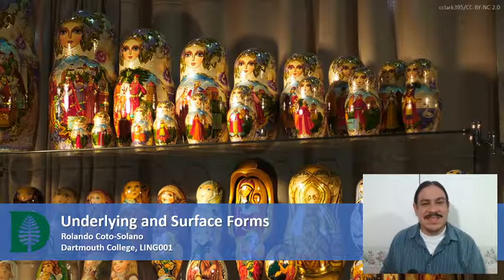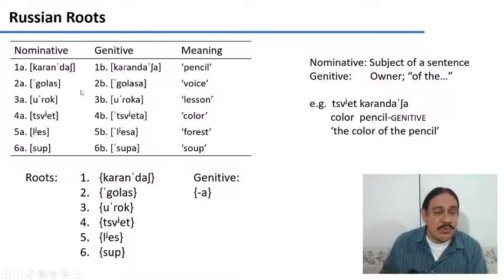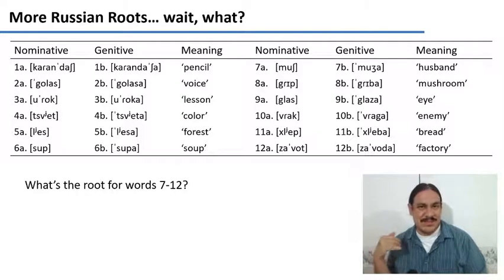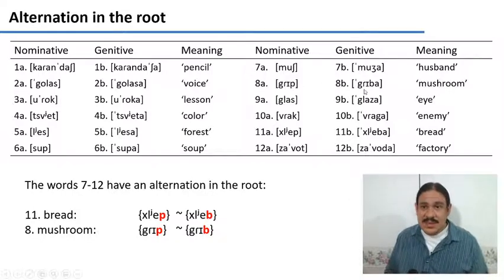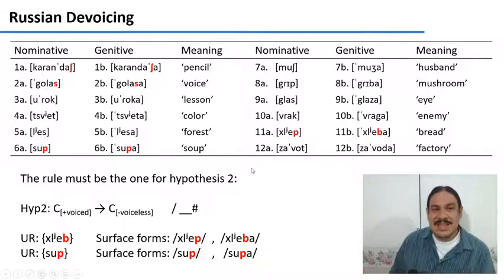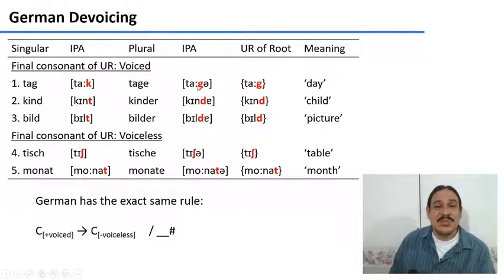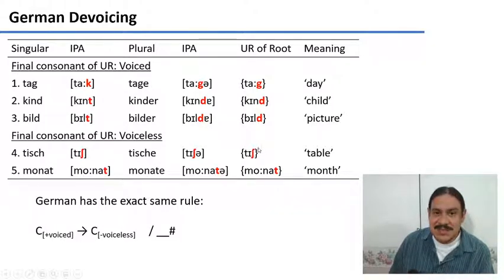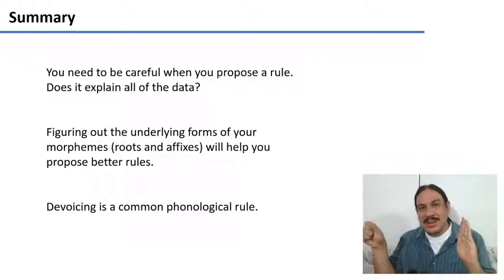Underlying and Surface Forms (IntroLing 2020F.W04.06)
Week 04, Video 06: Underlying and Surface Forms